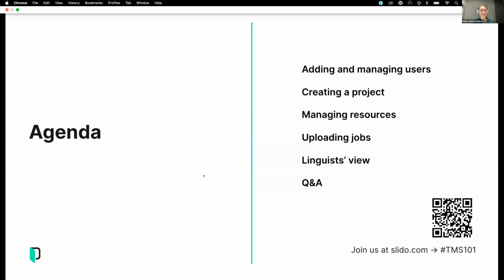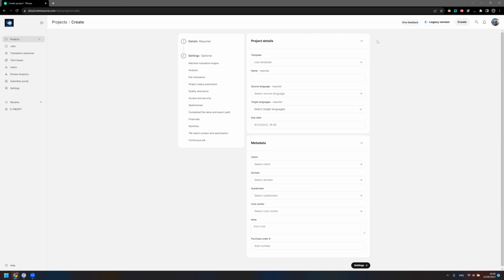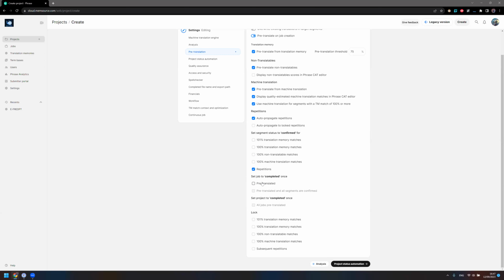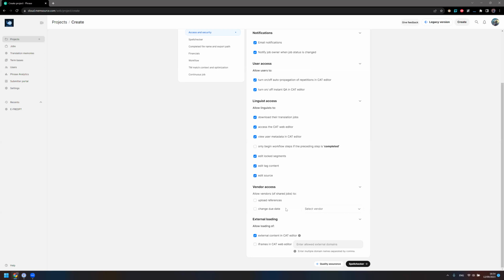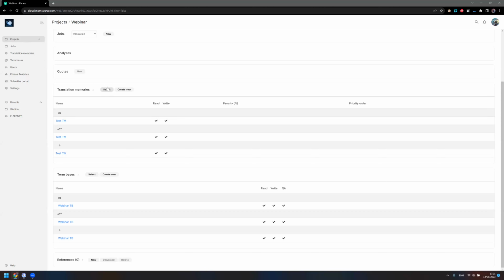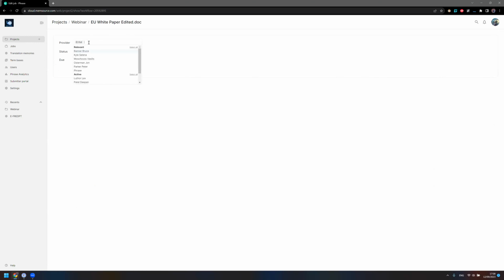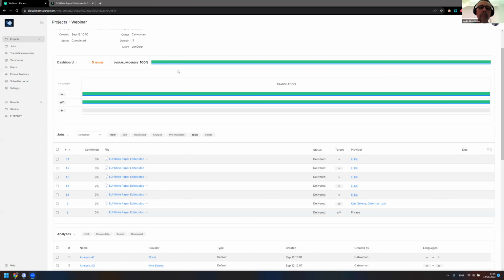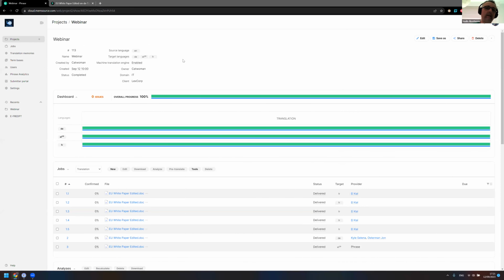Introduction to Phrase TMS for project managers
Phrase TMS is the translation management system built for project managers who need full control over multilingual workflows, and this webinar will walk you through the platform from login to a fully automated project cycle. Whether you are new to Phrase TMS or evaluating it for your localization team, this session covers every core feature a project manager needs to get started confidently.

Senior Solution Architect Vasilis walks you through the Phrase TMS interface step by step, beginning with user management. You will see how to create users manually or import them in bulk via Excel, and how to assign roles including project manager, linguist, guest, and requester. Each role carries specific access rights, and Vasilis explains exactly how to customize permissions, restrict users to specific clients, and even elevate a project manager to near-admin level by granting access to global server settings.

From there, the session moves into project creation using the guided wizard. A project in Phrase TMS acts as a configuration container, separate from the actual content files called jobs. You will learn how to set source and target languages, assign machine translation engines per language pair, configure translation memory thresholds (the industry default is 75 percent), and use pre-translation to automate content processing before a linguist ever opens the file.

The webinar also covers analysis types, including default analysis for pre-editing metrics and post-editing analysis for measuring edit distance after linguist work. Segment locking, repetition propagation, machine translation quality estimation (MTQE), and fully automated project completion workflows are all explained with real examples inside the tool.

- How to add, import, and manage users with role-based permissions in Phrase TMS
- The difference between admin, project manager, linguist, guest, and requester roles
- How to create a project using the wizard and save it as a reusable project template
- How to configure machine translation engines per target language pair
- How default and post-editing analysis work and how segment exclusions affect word counts
- How to set up fully automated project cycles using translation memory, MT, and segment status rules

If you are managing translation projects at scale, understanding these workflows inside Phrase TMS can save significant time and reduce manual coordination across your localization team.